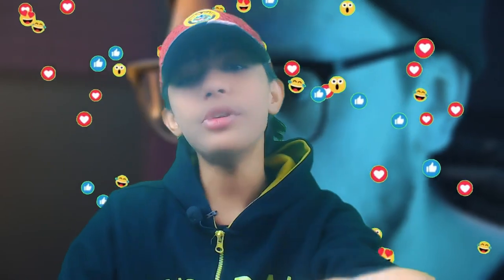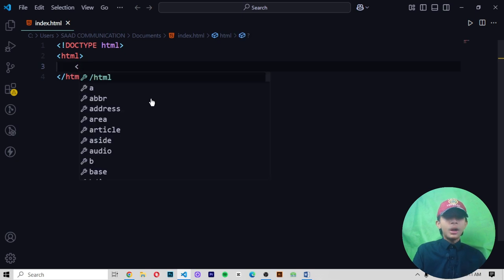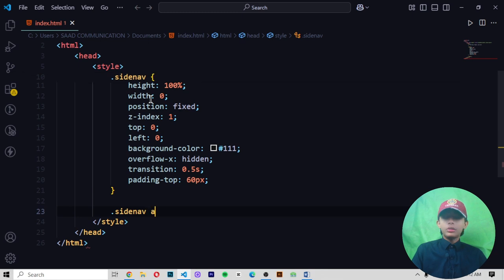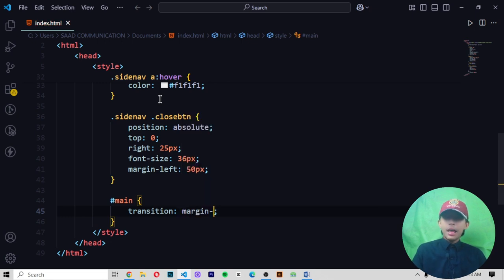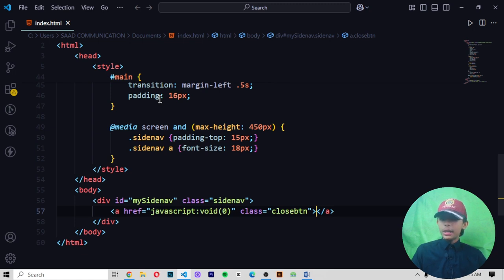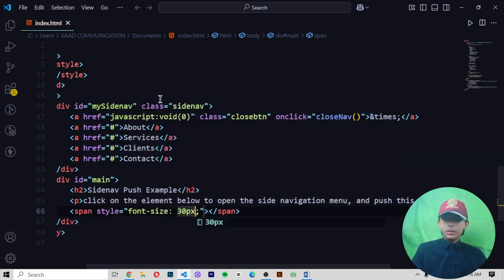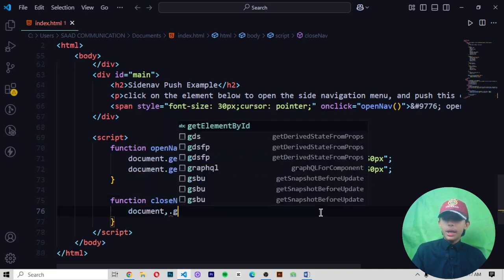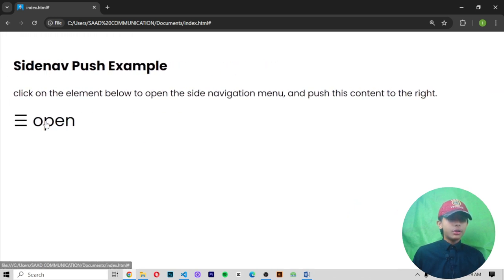Off Canvas Menu In Html {Full Stack Web Development Full Course From Scratch} Class #94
This video is about Off Canvas Menu In Html {Full Stack Web Development Full Course From Scratch} Class #94

Suggested Courses:
❤️ Complete Clones